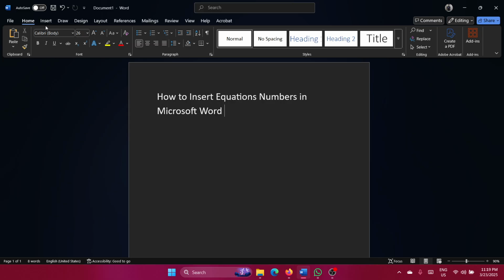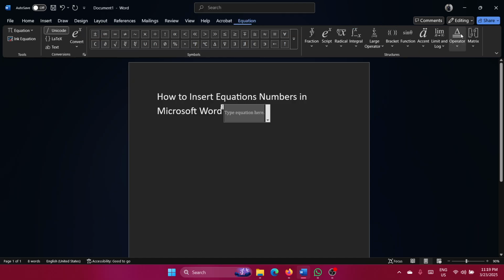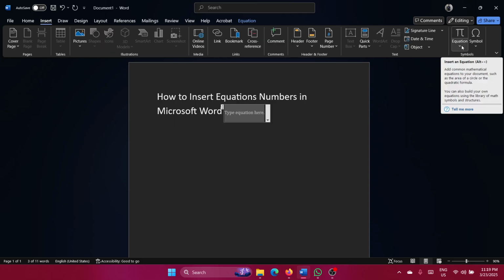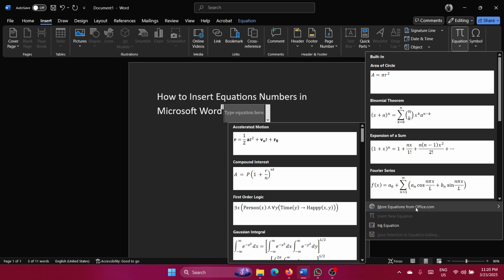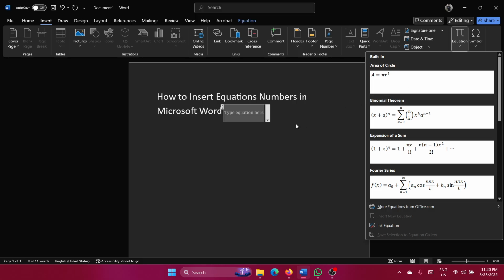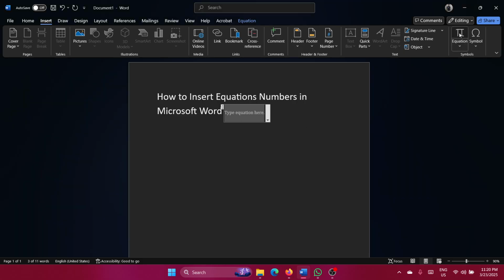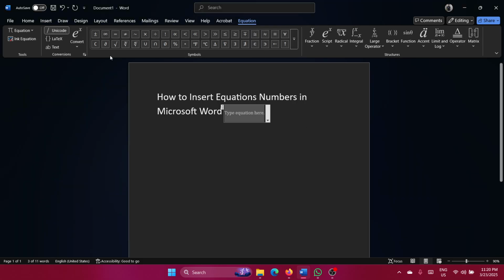How to Insert Equations Numbers in Microsoft Word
Video Title: How to Insert Equations Numbers in Microsoft Word

If you wish to insert Equations Numbers in Microsoft Word, then please watch this video.